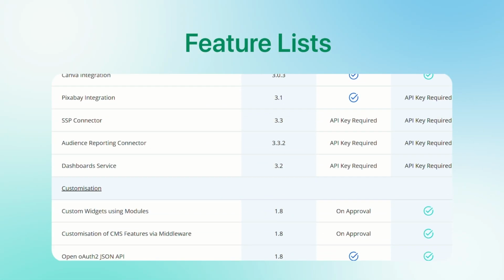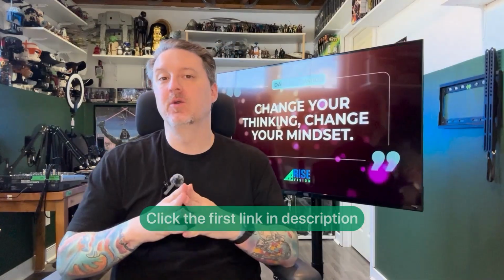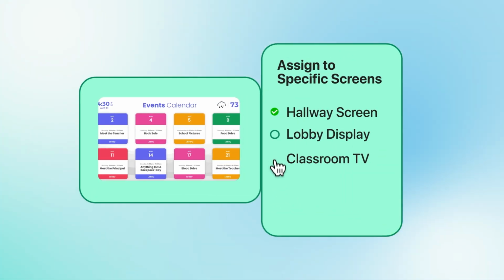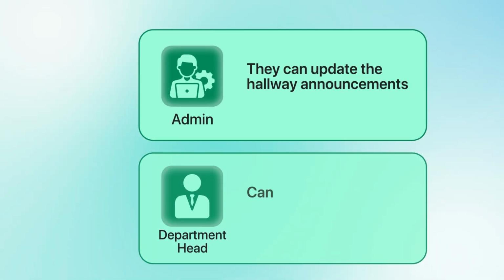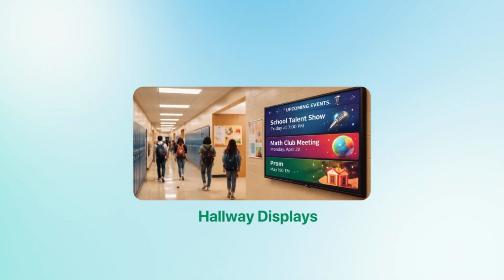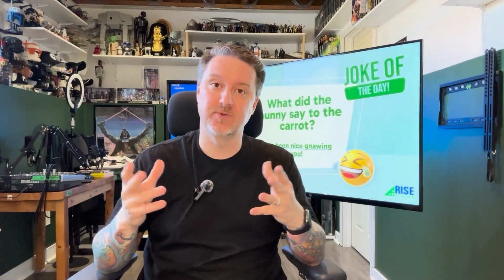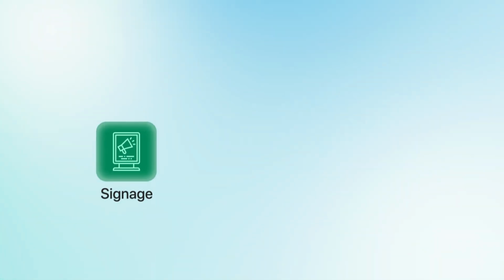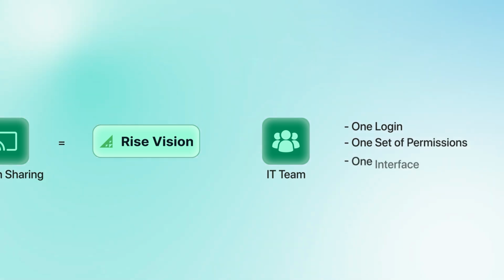What Is Digital Signage Software? (Beginner’s Guide)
In this video, we break down what digital signage software actually is, how it works day to day, and what schools and organizations are realistically using it for, from announcements to emergency alerts to screen sharing.